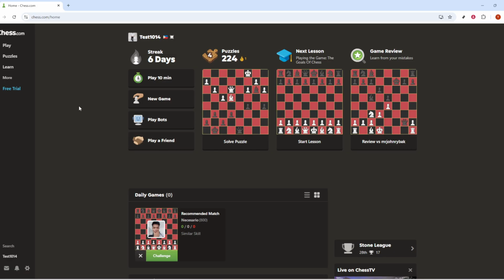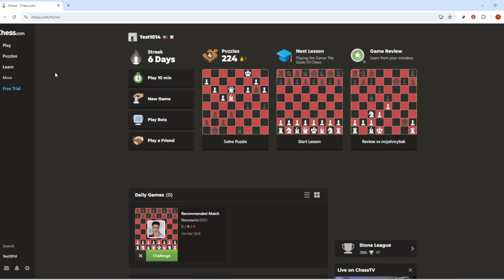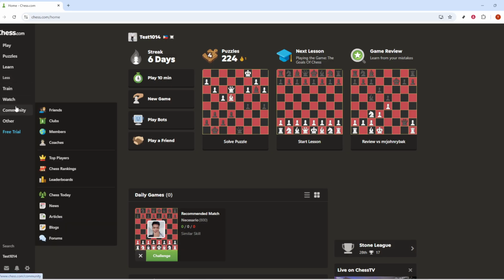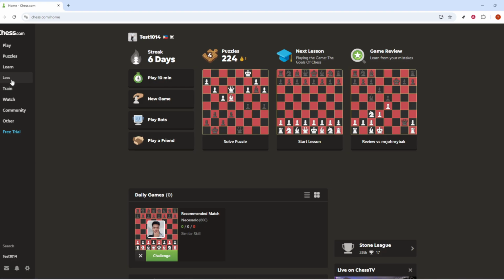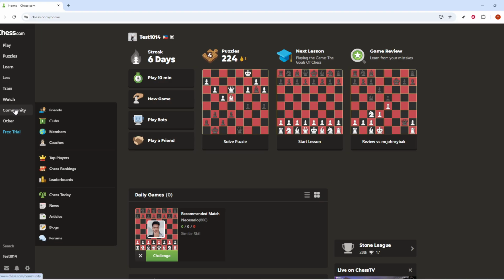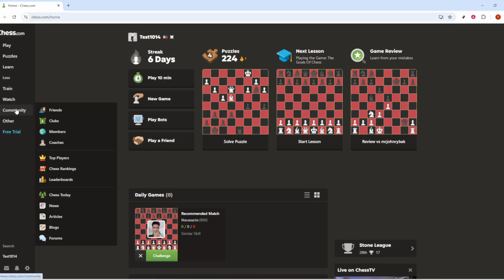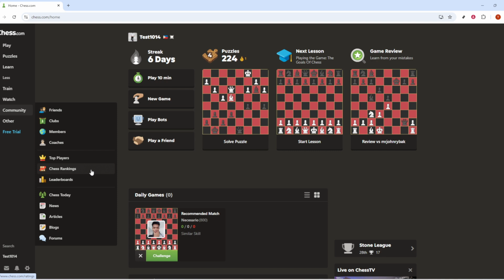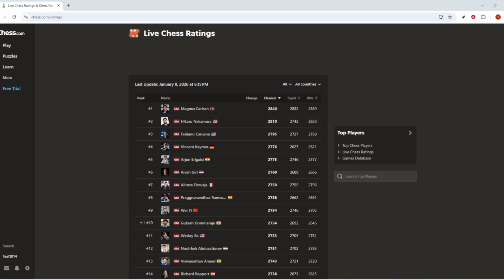How To Look For Chess Ratings On Chess.com (Full Guide)